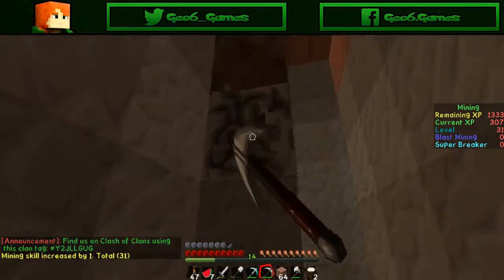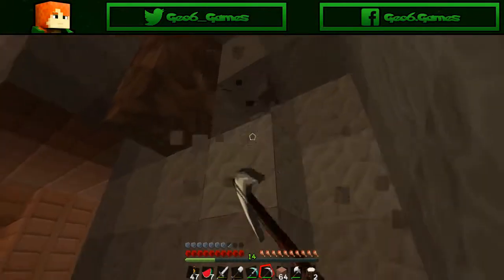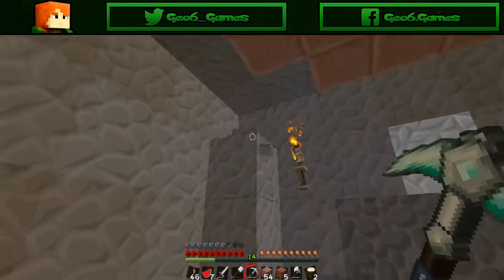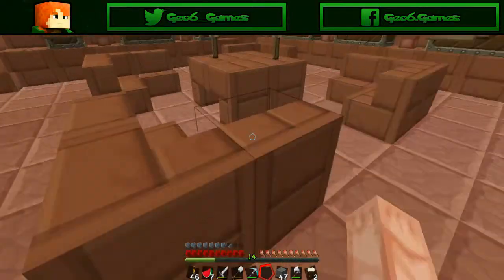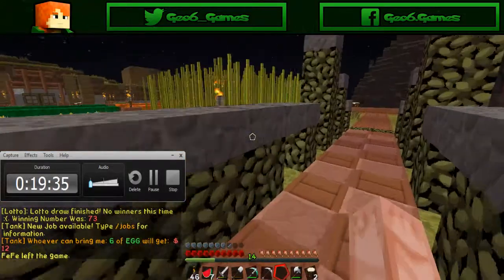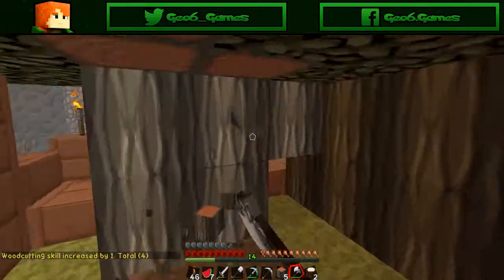Minecraft Servers - Team-NeO: Survival Ep.3 - "Making New Floors More"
Double Minecraft Servers videos to make up for last week! =D
Check out the latest servers I've been playing on in one playlist!